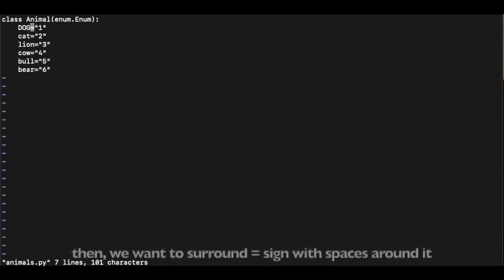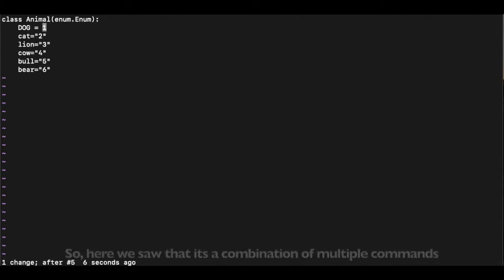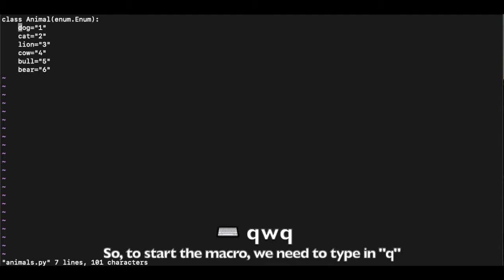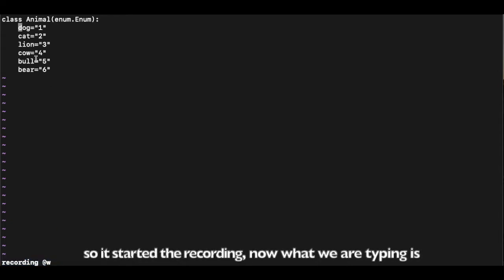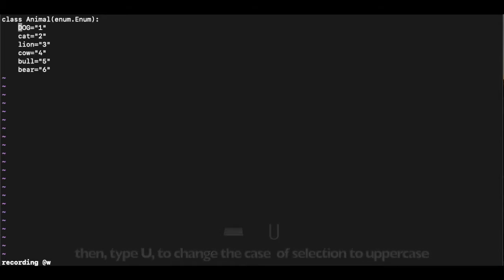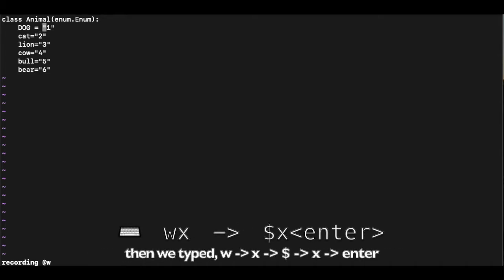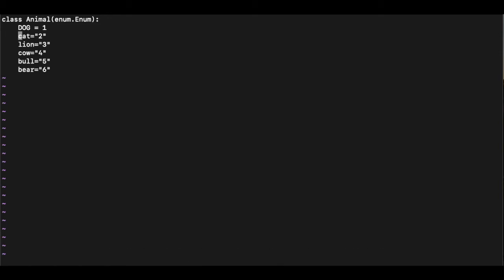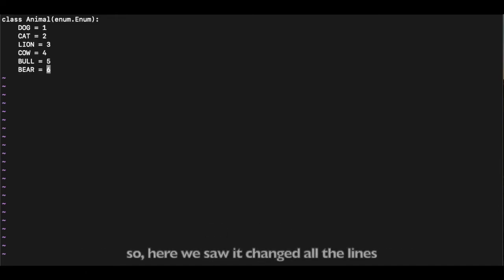Macro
Macro feature allows us to record and replay sequence of commands.
To start recording type: q , followed by macro identifier (ex: w), followed by q to stop recording.
To replay macro type @{identifier} (here it will be @w).
We can replay multiple times by adding integer before the command (eg: 5@w).